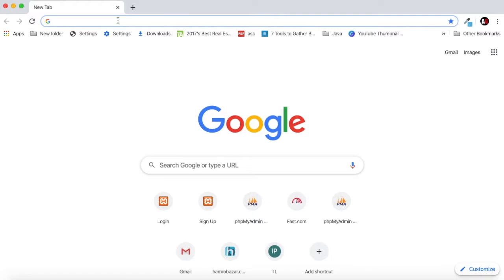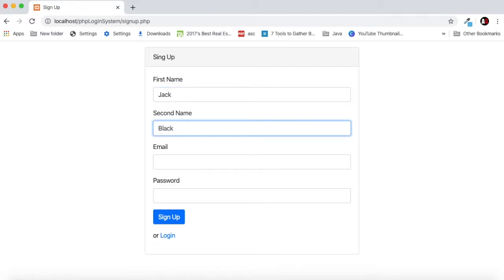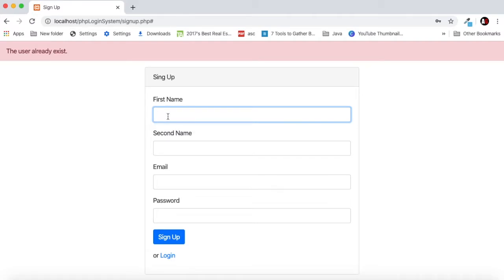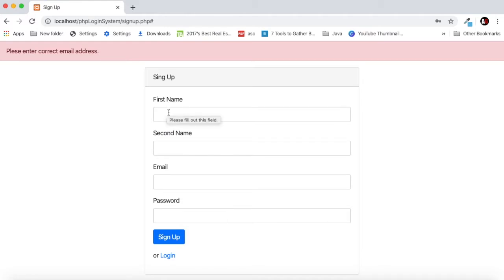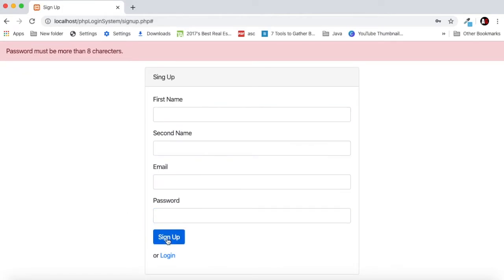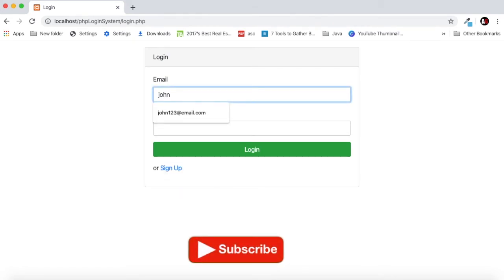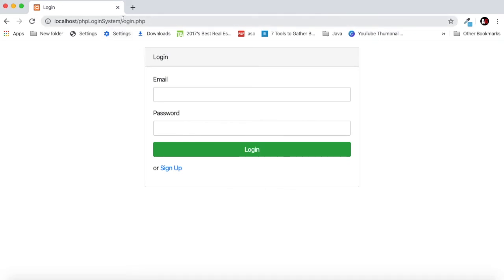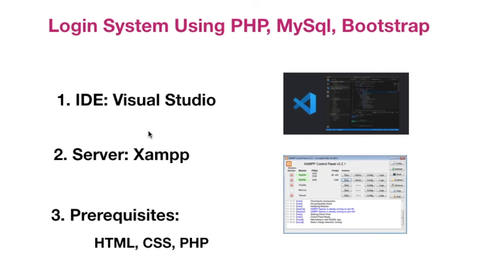#1 Project Introduction || Login System Using PHP, MySql and Boopstrap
In this video series, we will develop a complete Login System using PHP, MySql and Bootstrap. I believe you will learn many PHP concepts along with designing web pages.